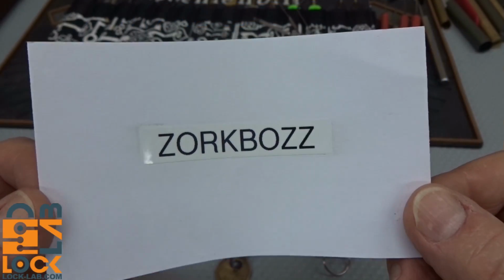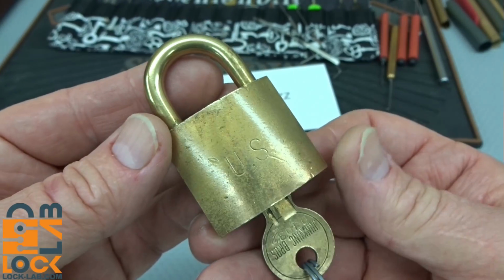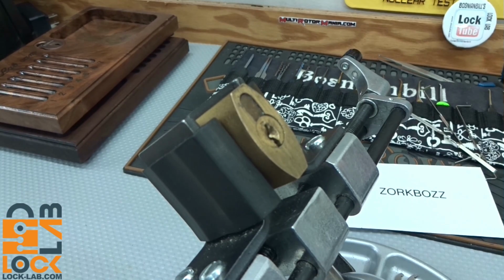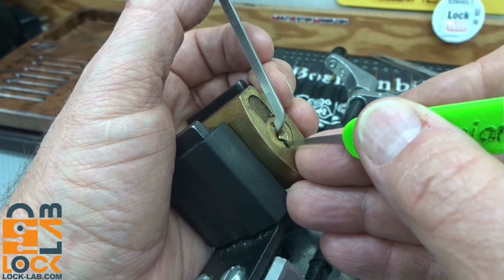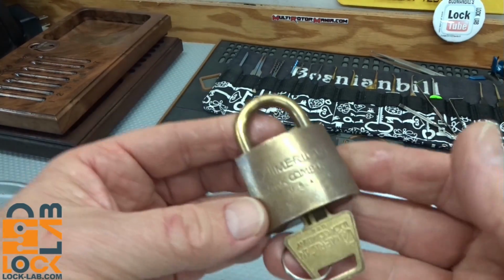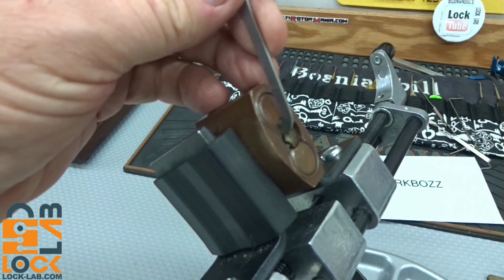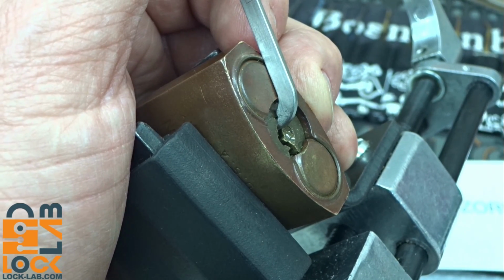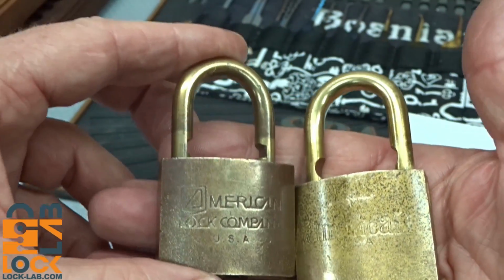(952) Two USG American Padlocks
Two USG American Padlocks from Zorkbozz!

Outro Music